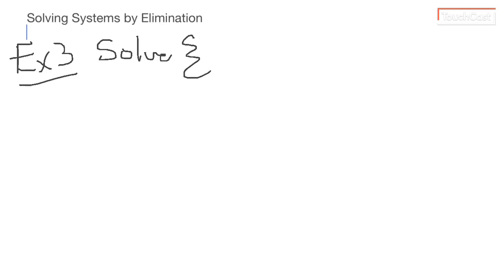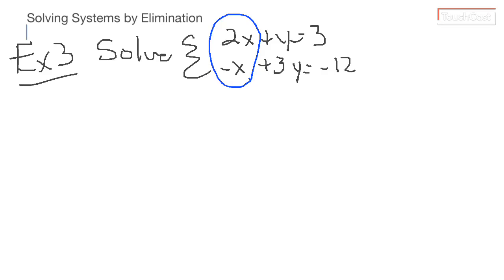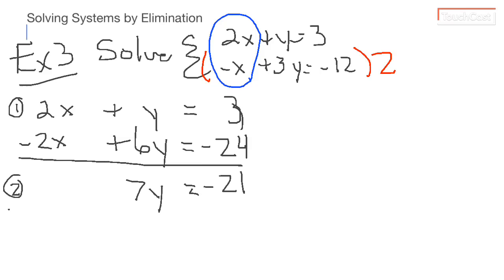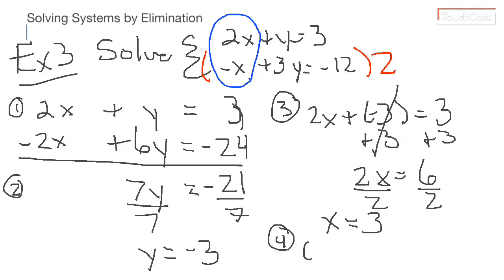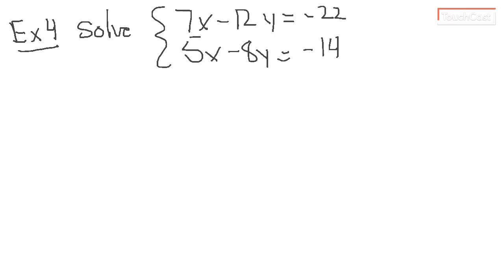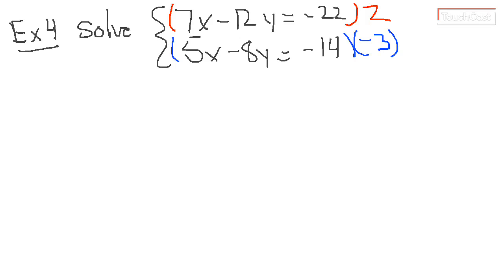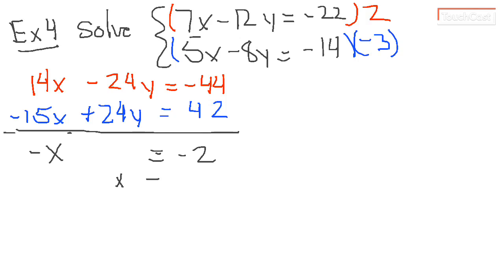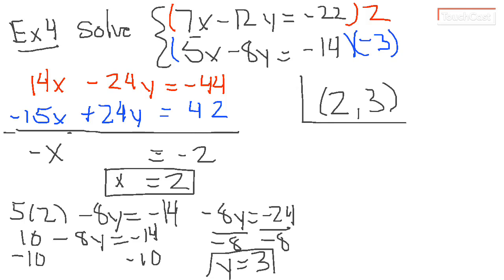Systems by Elimination Part 2